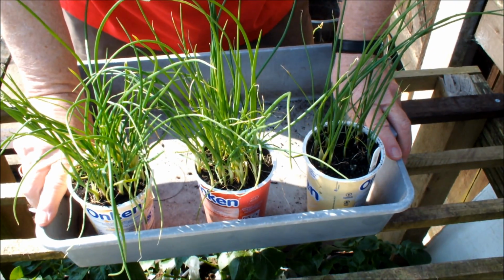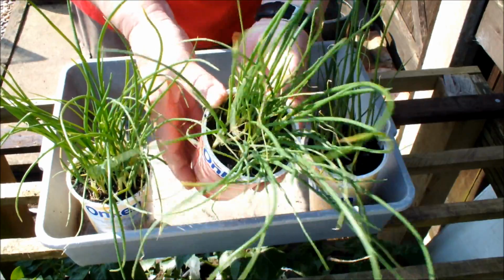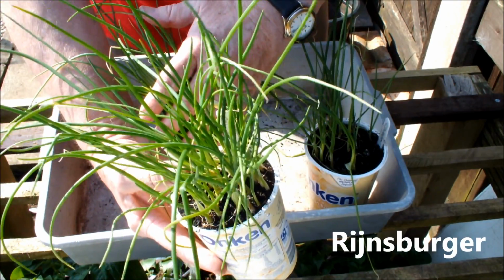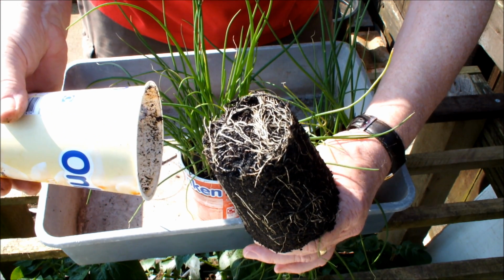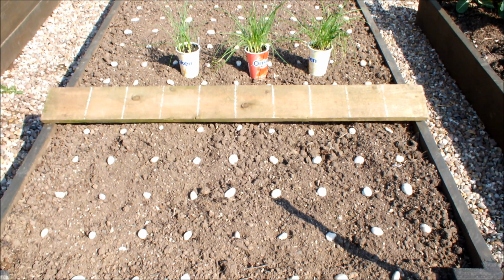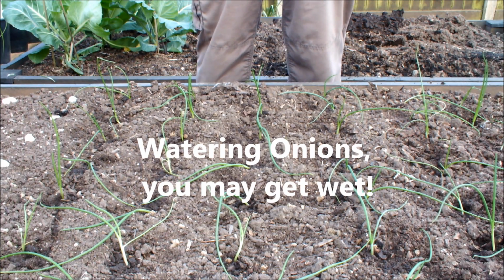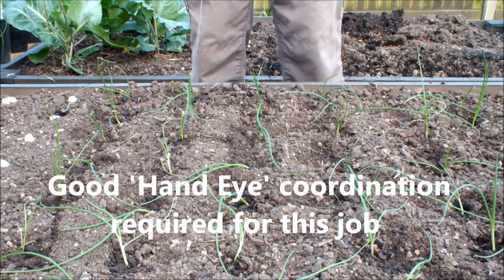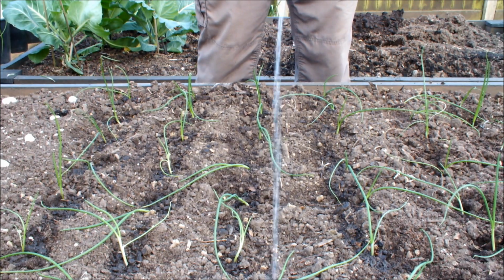Onion planting in a raised bed, save water with single shot watering.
Its time to transfer my onions from their yogurt pots into my raised bed. It needs a steady hand and a good shot. You've been warned!